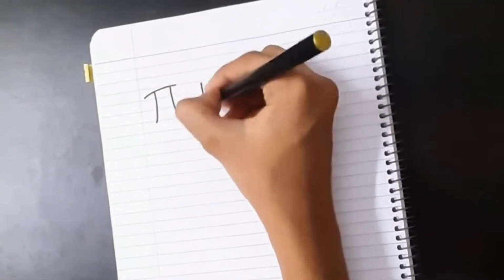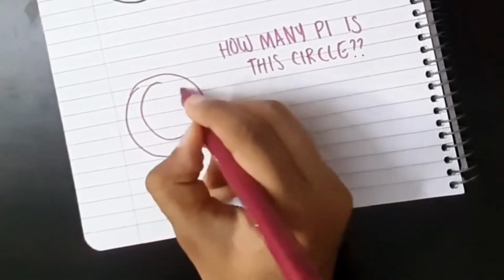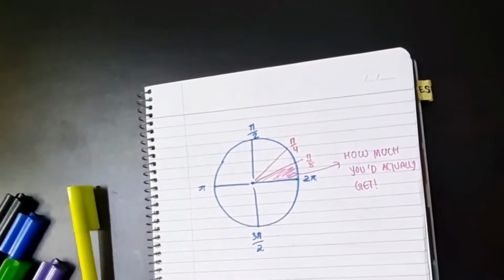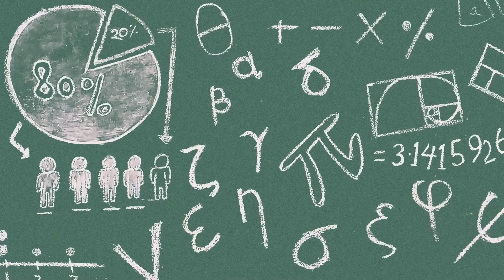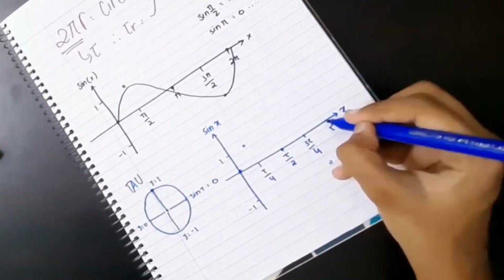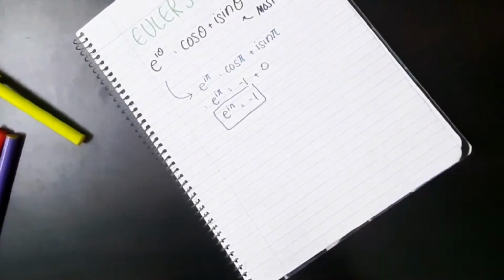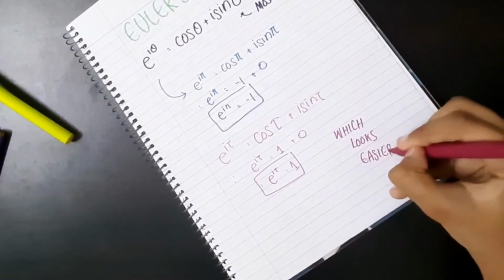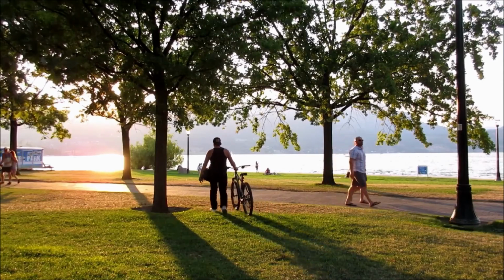Pi vs Tau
Well you dont have to like math to watch this video. its practically talking about why pi a constant almost all people hate shouldn't be used (although im asking you to replace it with tau which is just another constant but still)

im sure this video isnt too confusing for you and i hope it gives you a little perspective.